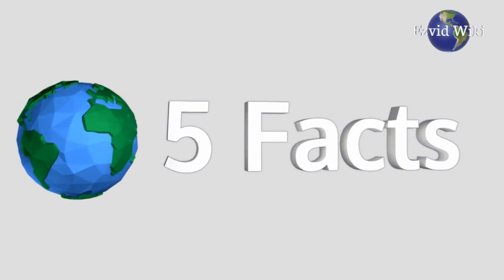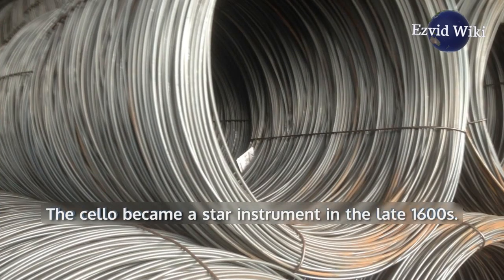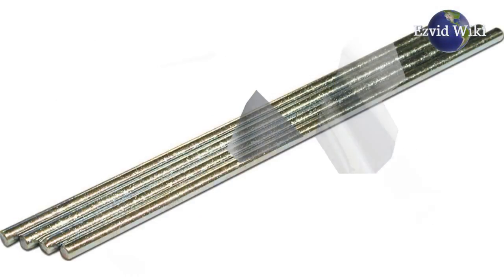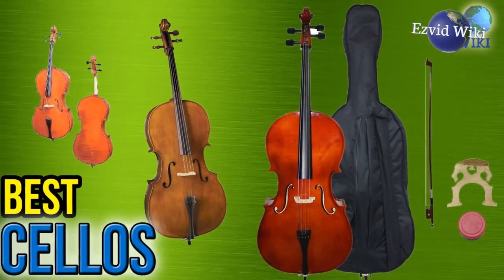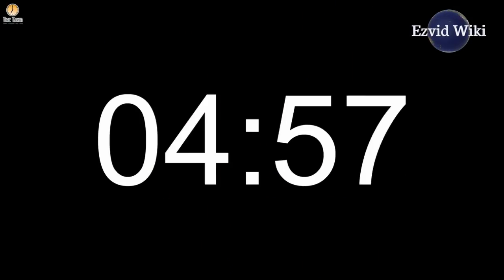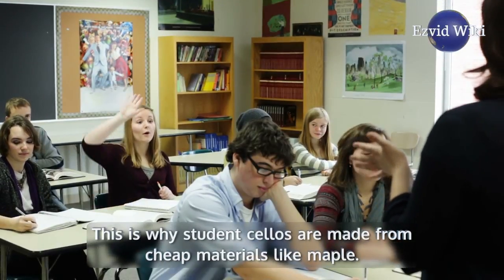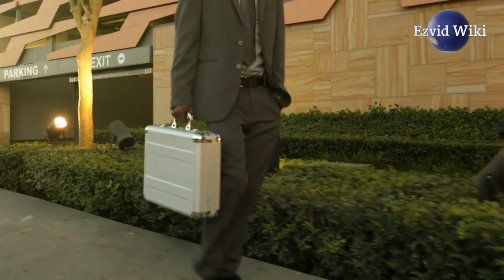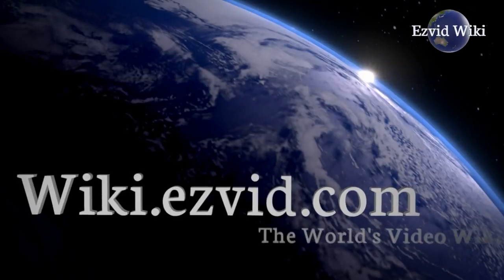Cellos: 5 Fast Facts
Fact #1. The cello is a part of the violin family. It first came out in the mid 16th century. Composers didn't begin writing music for it until several decades later. Until then, cellists simply played music written for the violin in a lower octave. The cello became a star instrument in the late 1600s. This is when wire wrapped strings came to be. Before this, cellos were mostly used as harmonic or bass accompaniment. Johann Sebastian Bach is credited with making the cello popular.

Fact #2. The strings of a cello are usually made from either chromium, aluminum, titanium, or a combination. When a cello player plucks their strings, vibrations are sent across them. It may vibrate quicker or slower, depending on the thickness of the string. This results in pitches ranging from very high to very deep. It's similar to pulling a rubber band taught and flicking your finger against it.

Fact #3. The cello doesn't have the largest range of the orchestral family. However, it can create a variety of sounds. A cellist can produce extremely short sounds, or they can draw a note out for several minutes. Shorter sounds are created by plucking the strings with fingers. Longer notes require the use of a bow. They are capable of engaging a string far longer than the human finger can.

Fact #4. Choosing a cello is a little more complex than selecting other types of instruments. One must take their full arm, body and leg lengths into account. This is why student cellos are made from cheap materials like maple. The player will outgrow it in a few years, so there's no reason to spend too much money on it. Performance-level cellos are generally made from ebony. It's smooth to the touch, looks elegant, and is wear-resistant.

Fact #5. An important factor when purchasing a cello is finding a sturdy case. A hard exterior is best, since it won't dent if you drop it. The interior should have injection-molded foam. This will hug your cello and ensure it doesn't shift during travel. A good bow is also integral to the sound of the instrument.